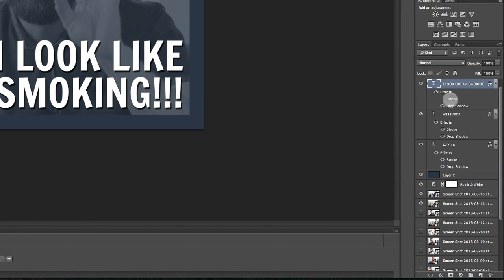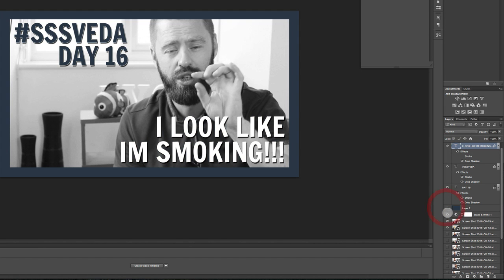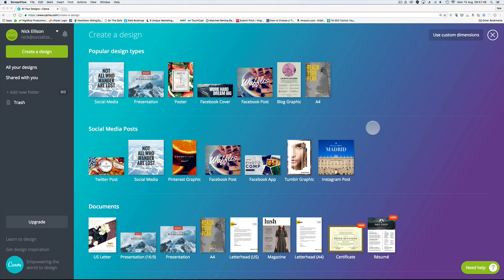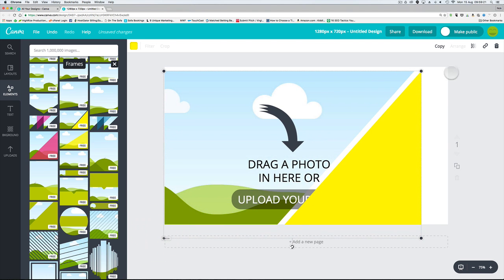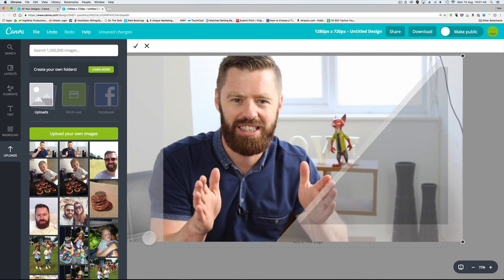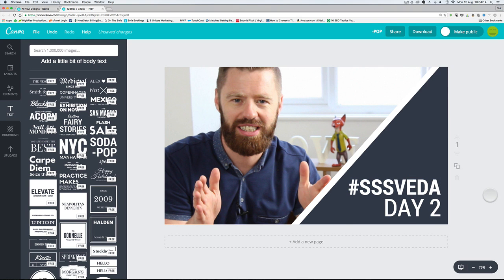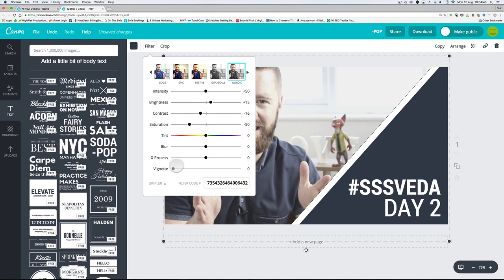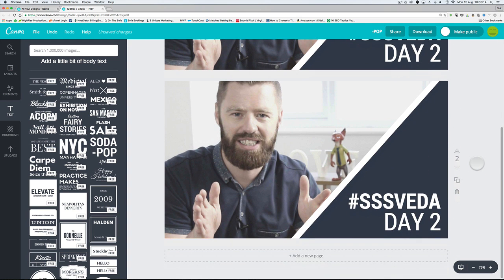SSSVEDA DAY 15 - HOW TO MAKE YOUTUBE THUMBNAILS.. QUICKLY!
Here's how you can make cool youtube thumbnails quickly!

In this video I'll show you how to make cool youtube thumbnails using templates with both photoshop or canva!